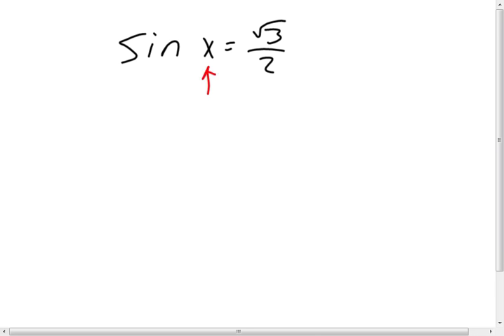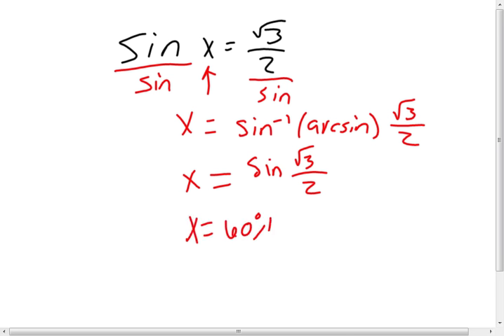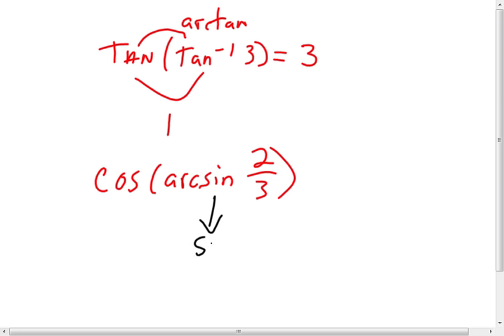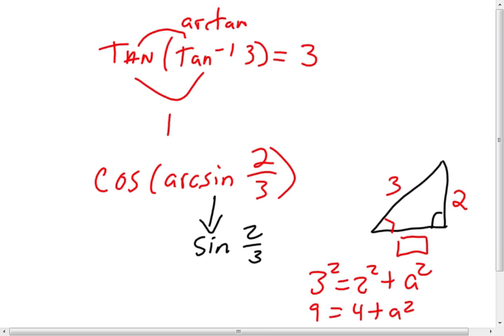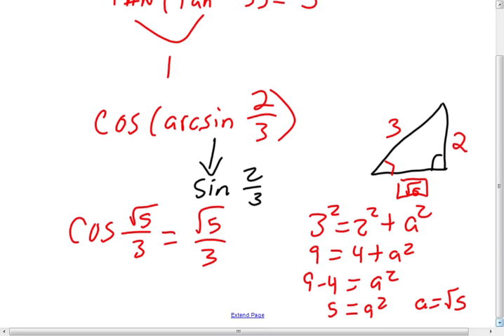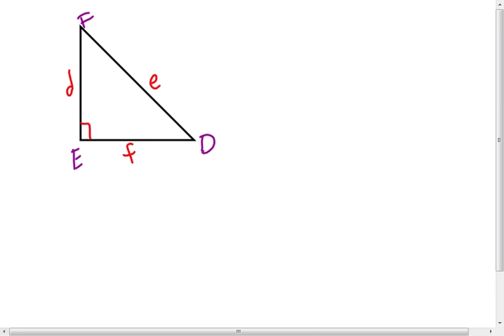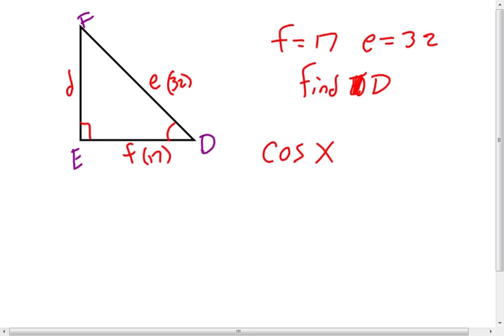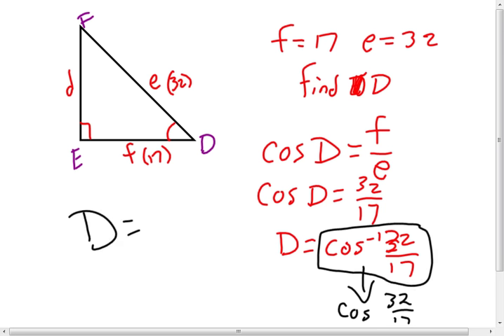5-5 Solving Right Triangles